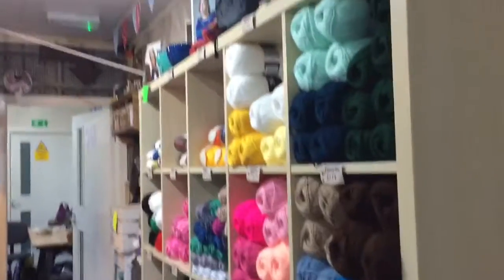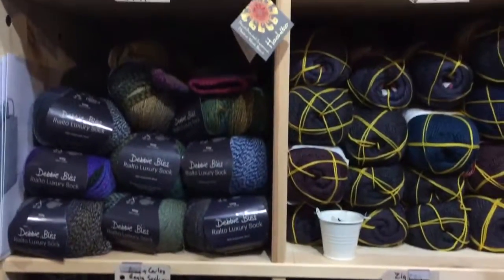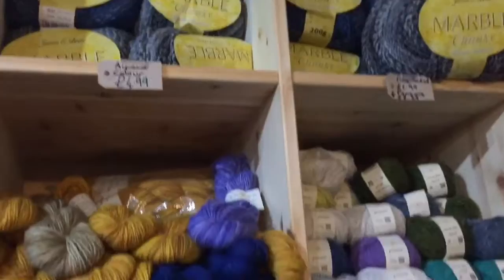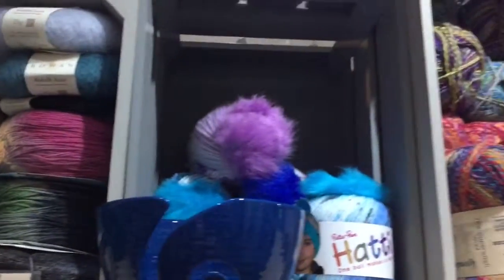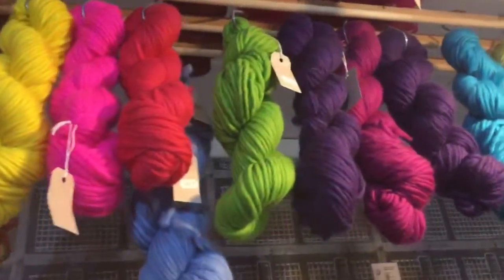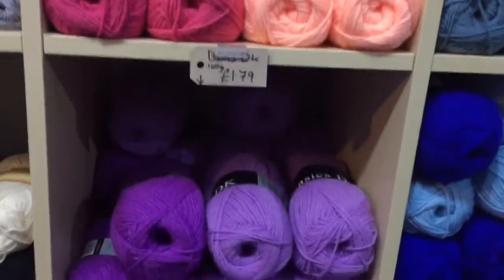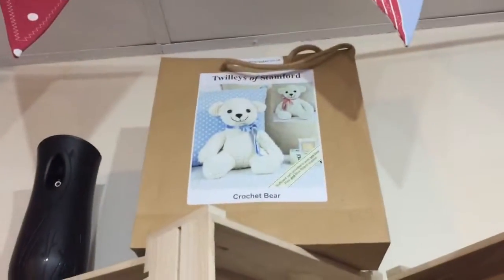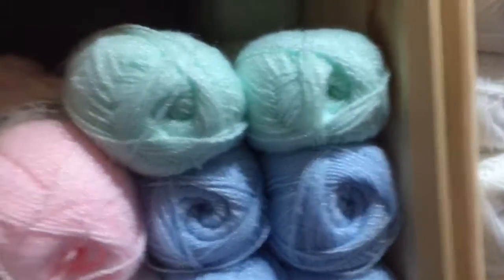Wool shop tour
A little look around Vivian Westwools wool shop in Blackpool. Excuse the wrong camera angle at the end, I totally messed up turning my phone the wrong way 😂